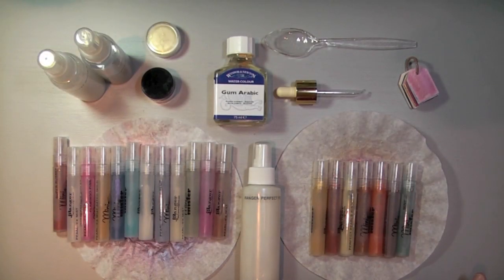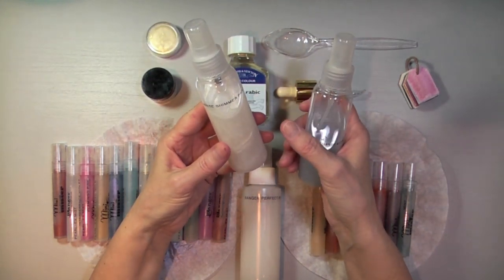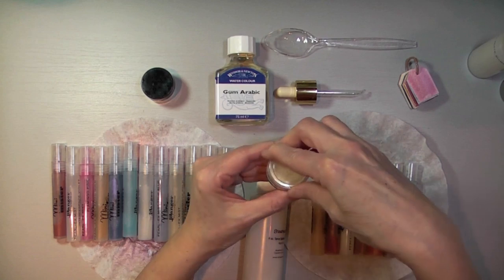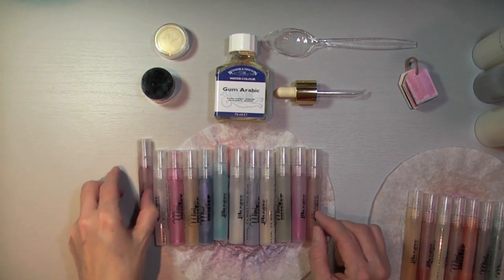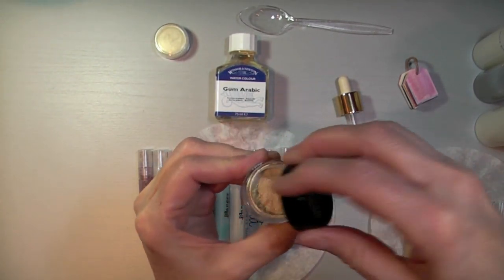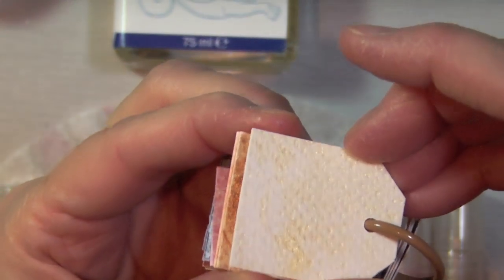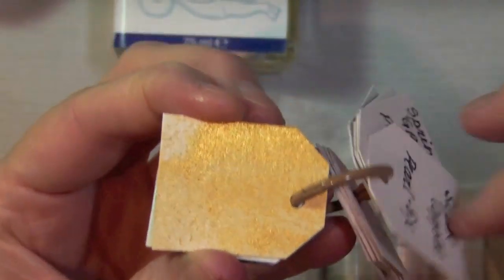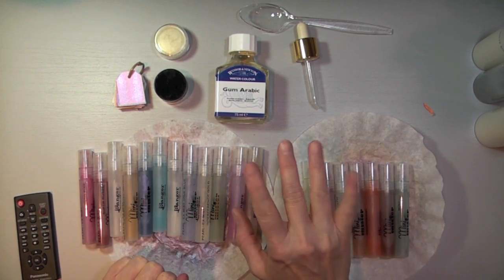Do-It-Yourself Shimmer Mists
Just a quick videos showing you how to create your own shimmer mists using Pearl-Ex pigments and Perfect Pearls from Ranger.

NOTE: Please excuse my mistake when showing the 2nd jar: It IS the Pearl-Ex (as opposed to Perfect Pearls). Also, to clarify: Pearl-EX powders do not have a binding in them whereas Perfect Pearls do -- there is confusion when I speak :-)

Créations CeeCee
54 Cité-des-Jeunes
Suite 102B-347
Vaudreuil-Dorion, QC
J7V 9L5
Canada

1350W photography studio soft box lighting kit (Mountdog)